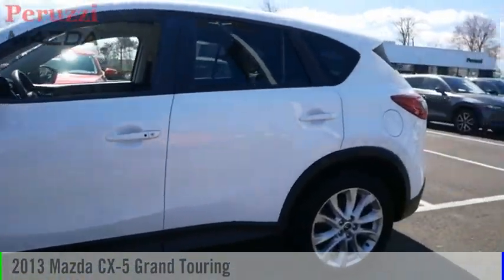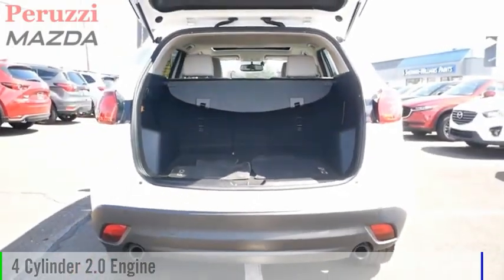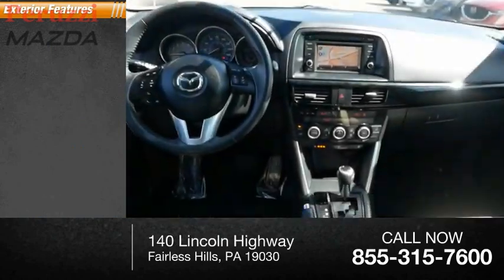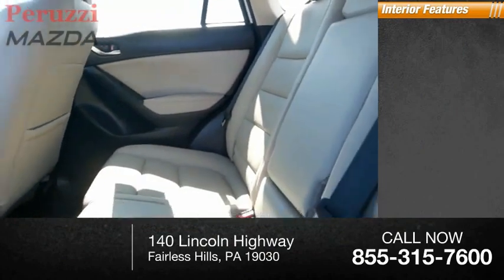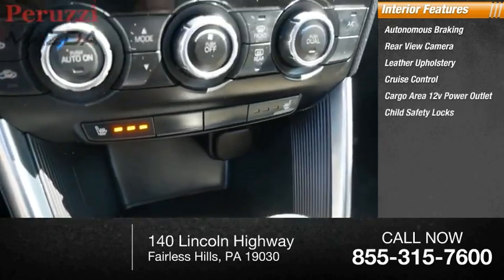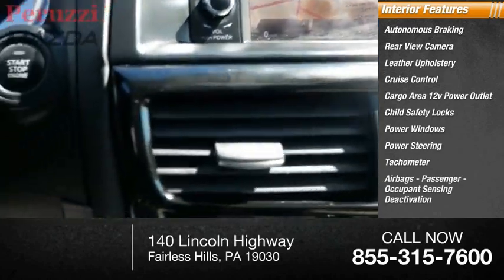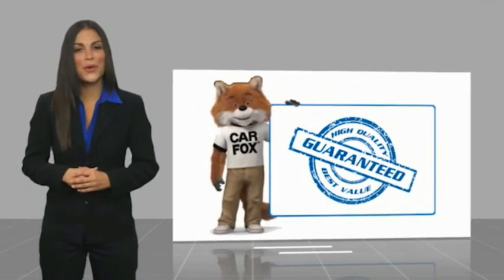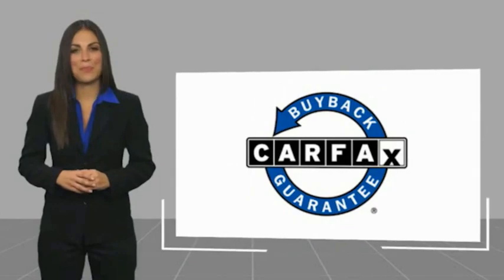2013 Mazda CX-5 Fairless Hills PA 2460PAZ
2013 Mazda CX-5 Grand Touring

Peruzzi Mazda
140 Lincoln Highway